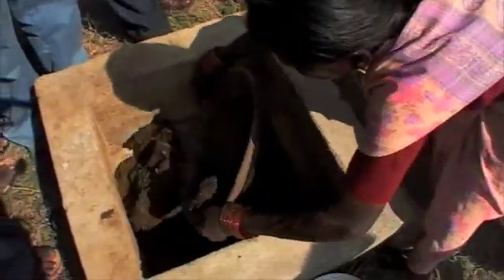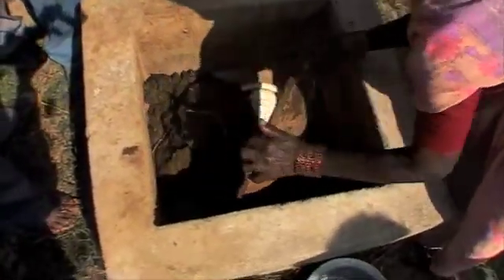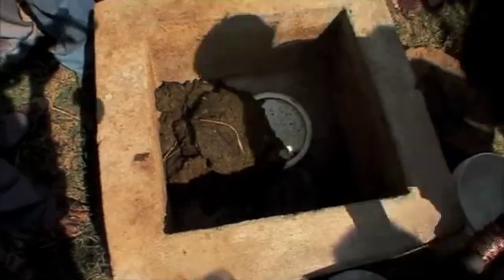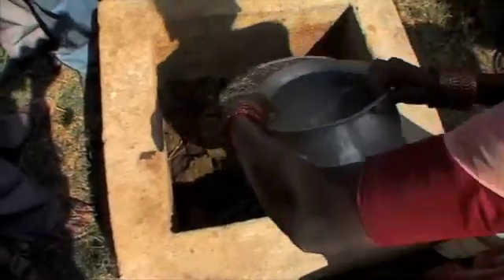Cocking on Bio gas in rural India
Using cow dung  - shit for generating methane that can be used for cooking is one of the most fascinating and simple solutions I have seen in India.